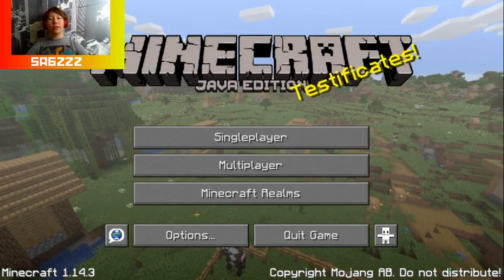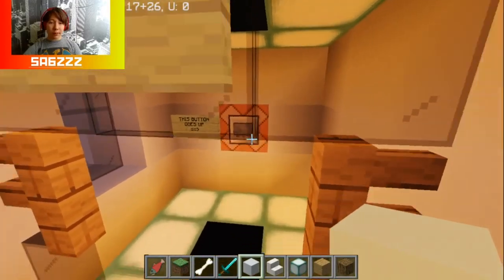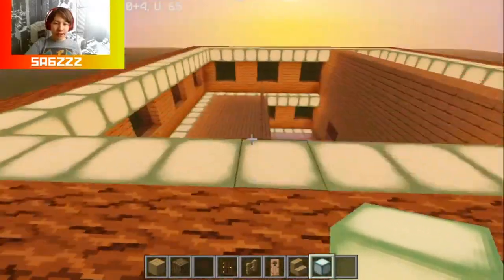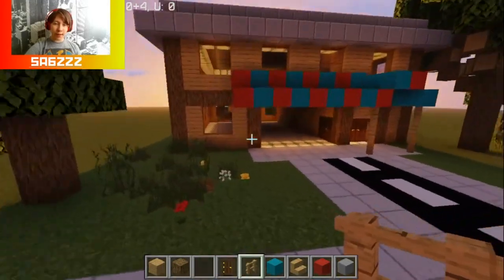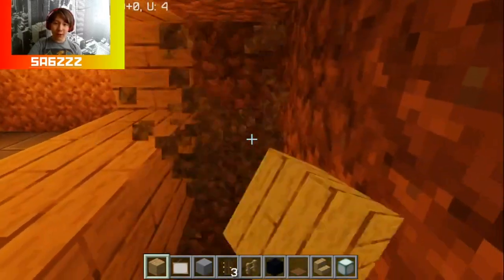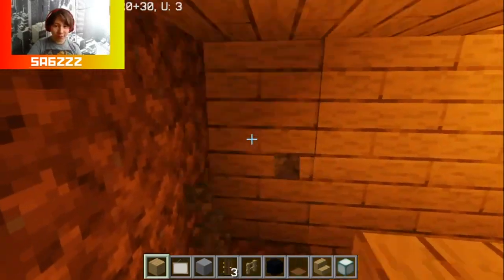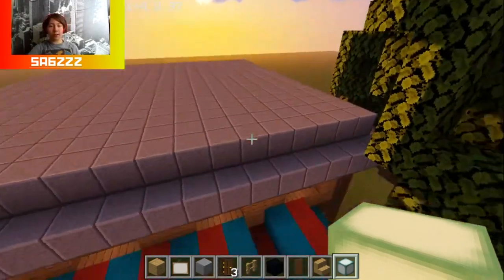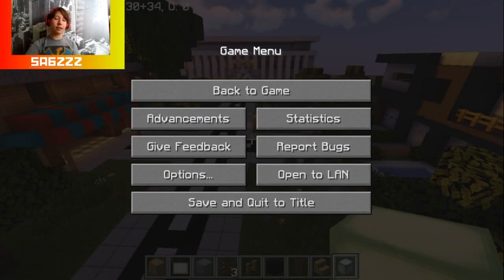STARTING A MINECRAFT TOWN!!!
Today, we build a restaurant to complete the main boulevard of a town I am (starting) making! Tell me if I should make this into a series!

Hello! I am Saba, or you may know me from my other channels as Sabz! I used to run the channels, PokeTrainerSabz(now SabzDaDude), and SabaLuck. Well, that's old news! I was born in America, with a Russian Kazakh background! I love making art, drawing comics, creating animations, playing games, spending time with friends and family, and making YouTube videos! It is a passion, is very fun, and can get hard at times, as life should get tricky at points! I love nintendo games, and anime, and I also play a lot of Minecraft, as you can see from my videos on my old channel, and this one!